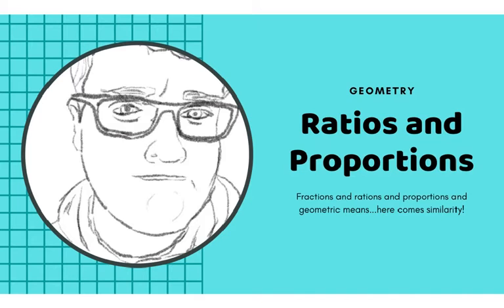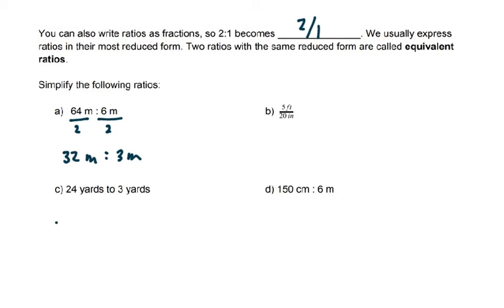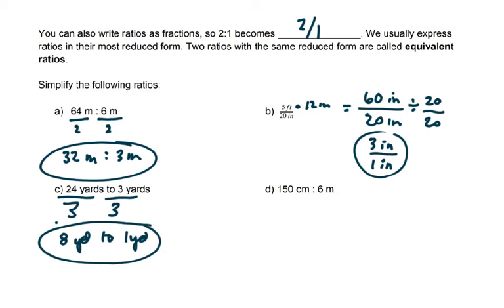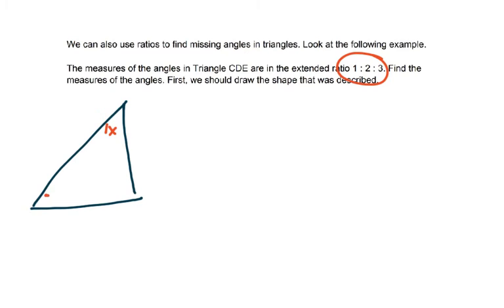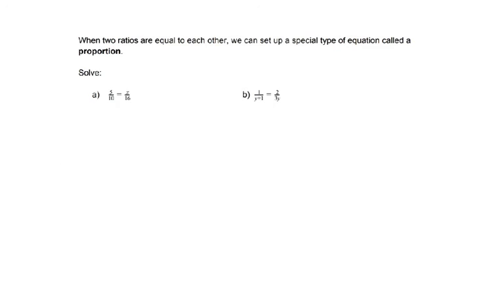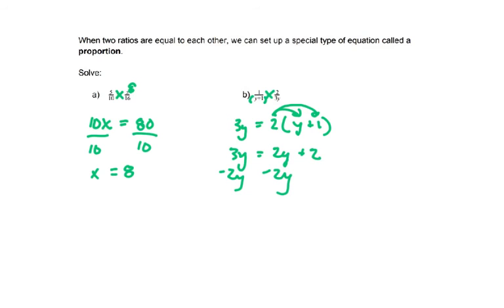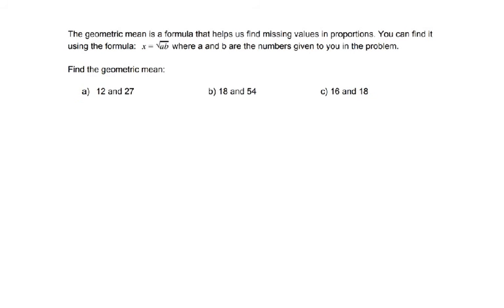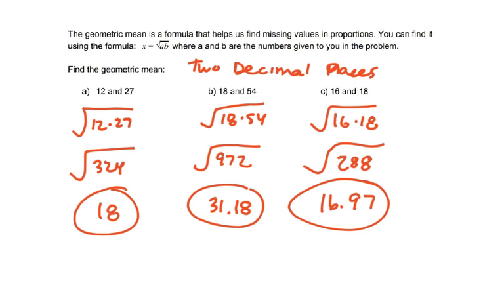Geometry 6.1 - Ratios and Proportions